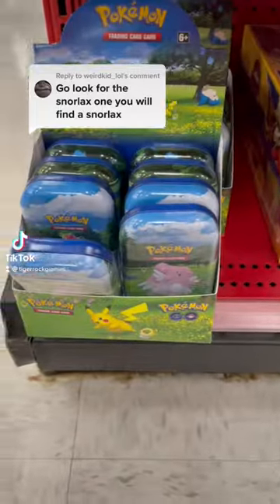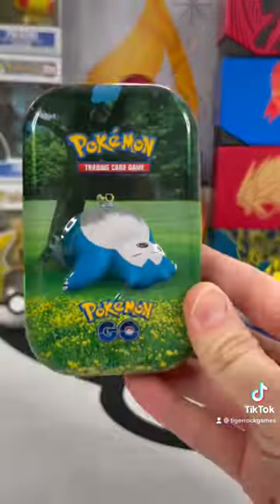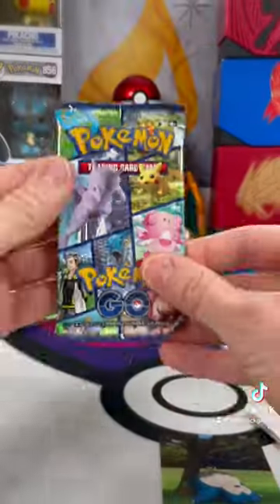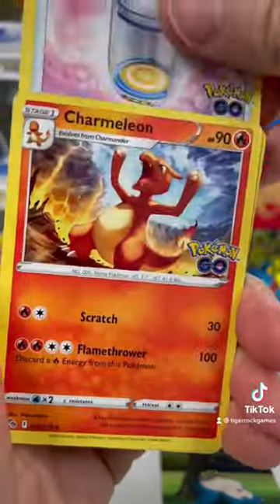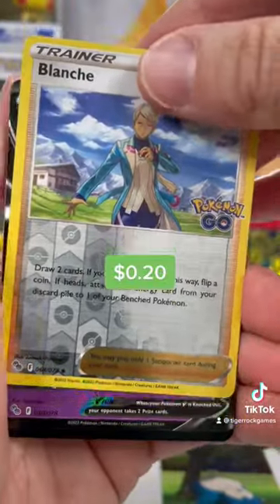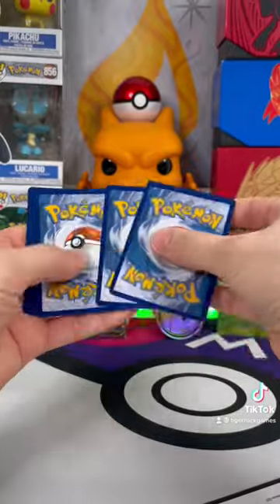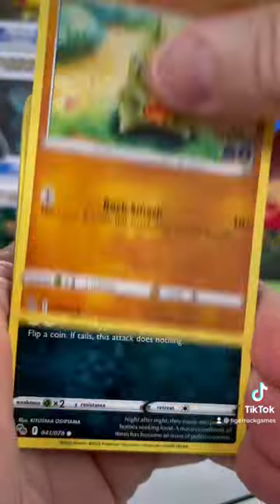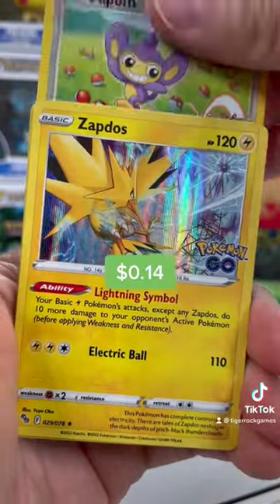Pokémon Go Tin Jackpot 🎰